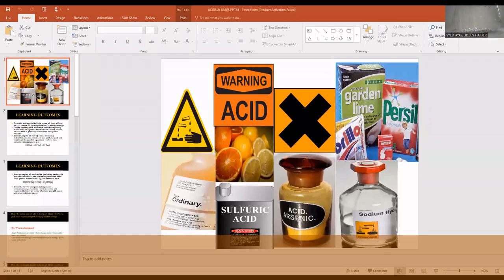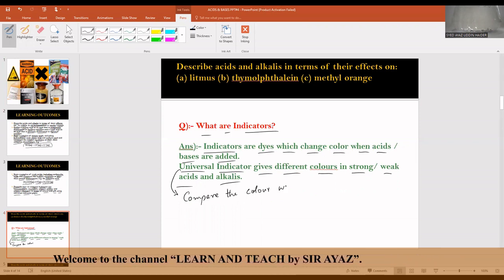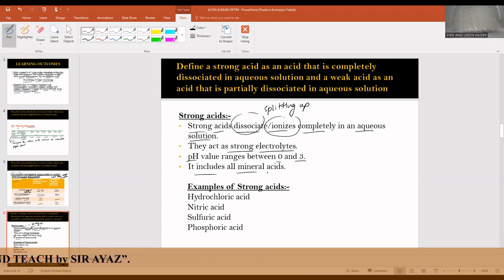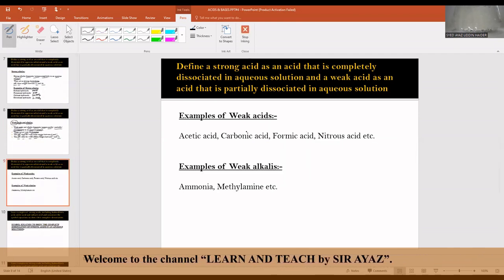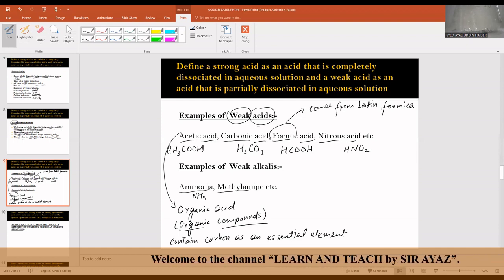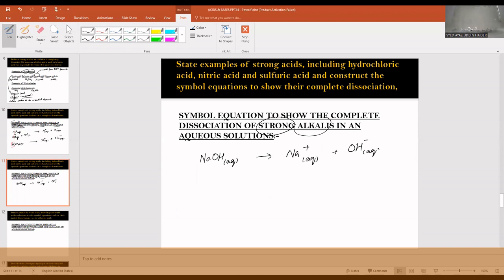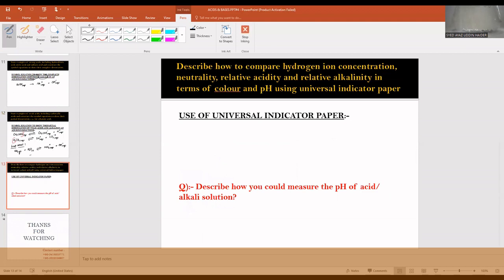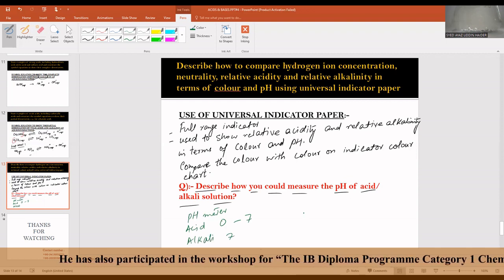VIDEO#4 Acids, bases & salts (SYLLABUS CODE 5070 & 0620) O Level Chemistry